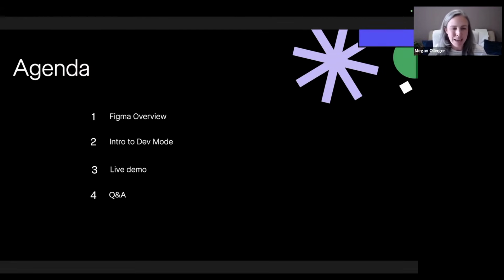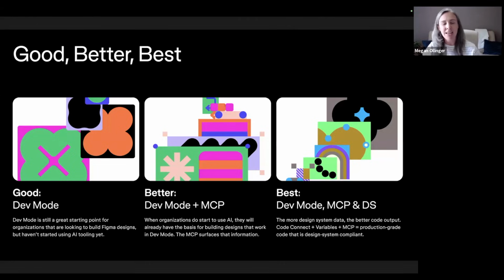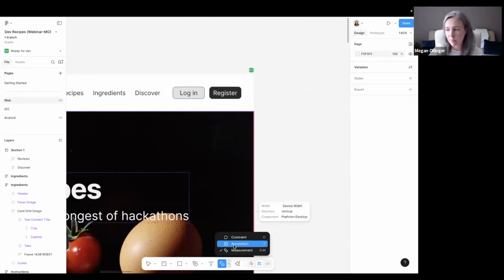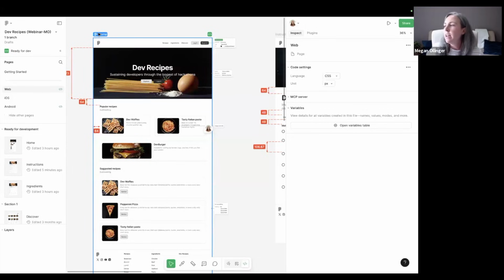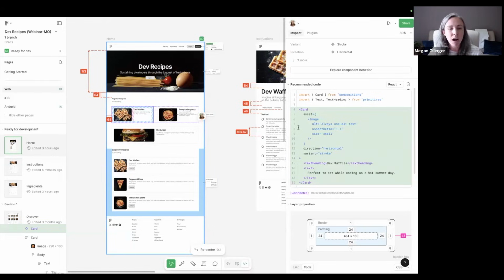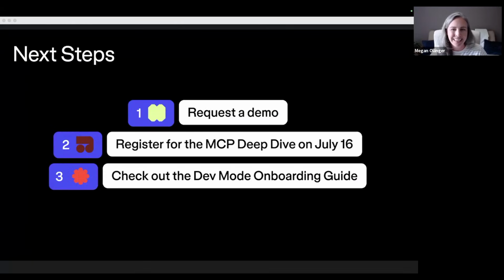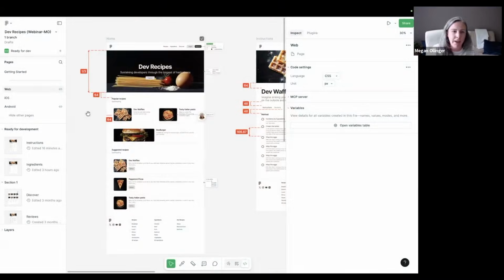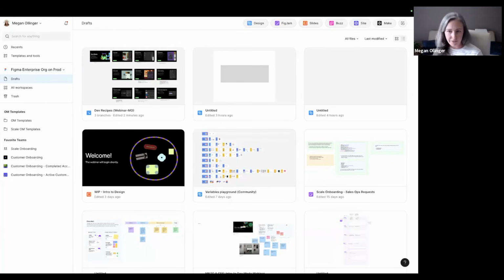Intro to Dev Mode: accelerating your design-to-dev workflow | Figma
In this replay of our July 9th webinar, we'll deep dive into Figma's Dev Mode to learn how it transforms the design-to-development workflow. We'll walk through how Dev Mode streamlines handoff, bridges design and code, boosts developer efficiency, and scales design system adoption.